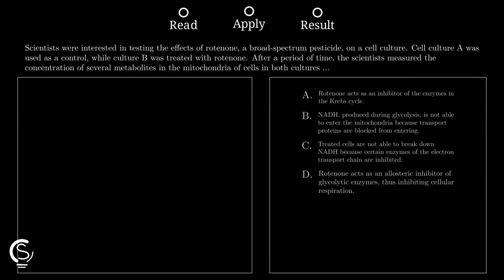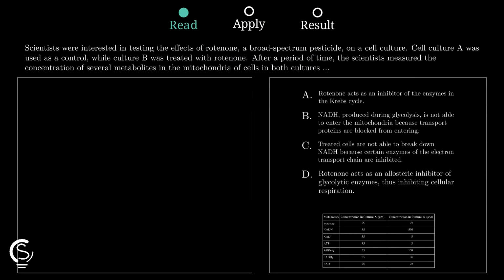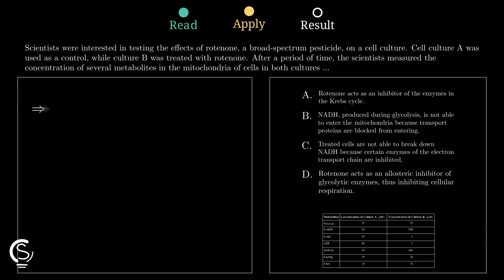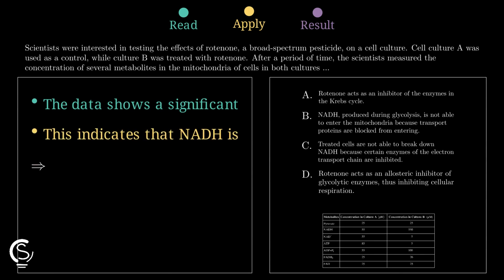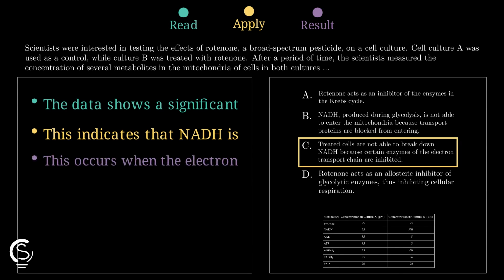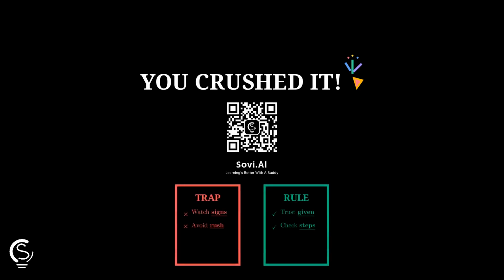2020 AP Bio Question 34 - Electron Transport Chain Inhibition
Detailed step-by-step solution for the 2020 AP Biology Question 34 focusing on Electron Transport Chain Inhibition. This video breaks down how metabolic data reveals the specific site of cellular respiration disruption. Scientists were interested in testing the effects of rotenone, a broad-spectrum pesticide, on a cell culture. Cell culture A was used as a control, while culture B was treated with rotenone. After a period of time, the scientists measured the concentration of several metabolites in the mitochondria of cells in both cultures. Based on the data in the table, which of the following best explains the effects of rotenone on cellular respiration? The solution explains why an increase in NADH and a decrease in NAD+ and ATP points directly to the inhibition of the electron transport chain. Want more AP practice?